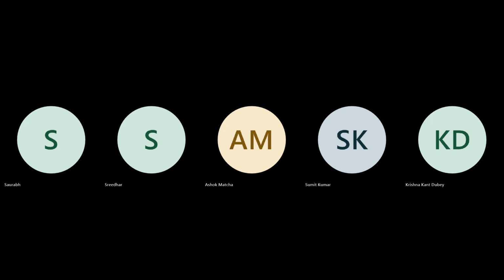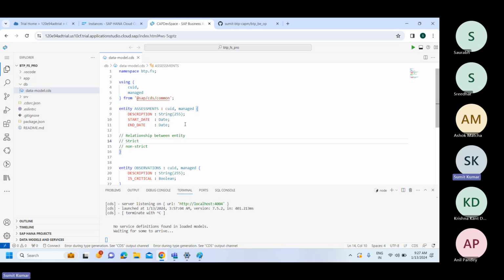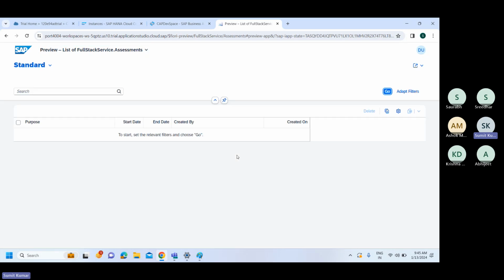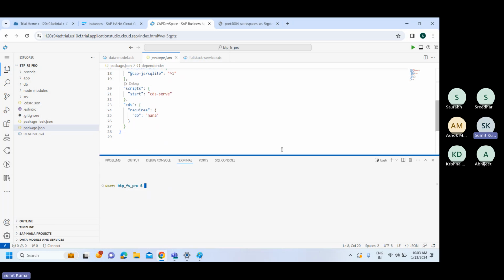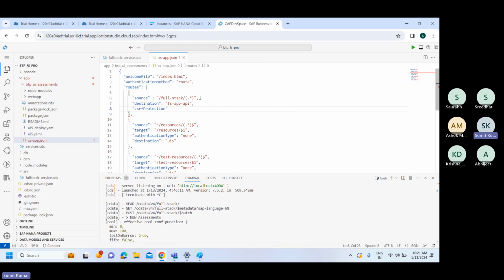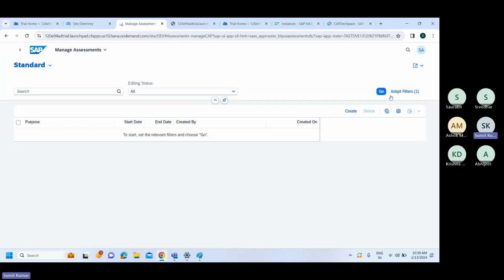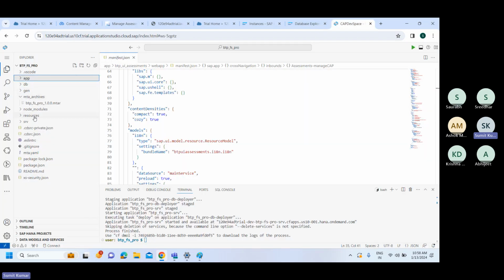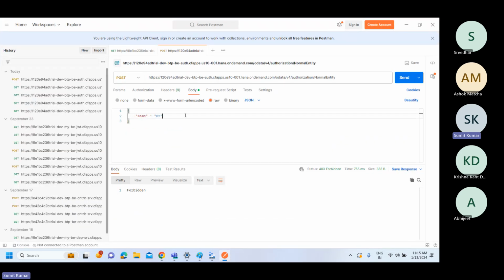BTP CAP Day 10